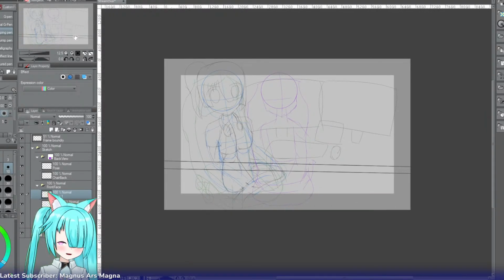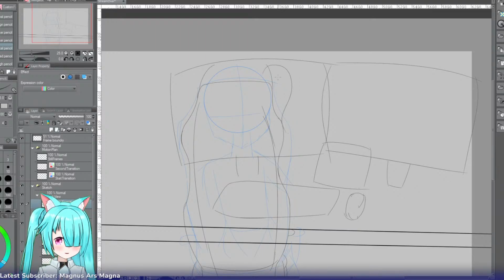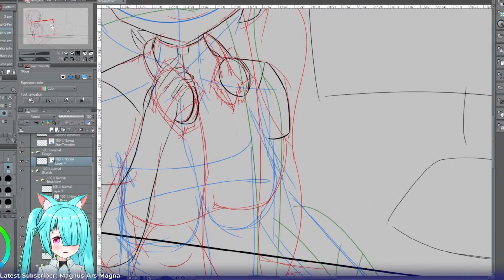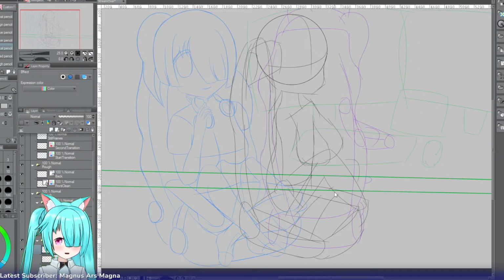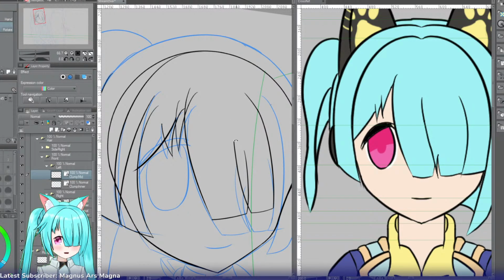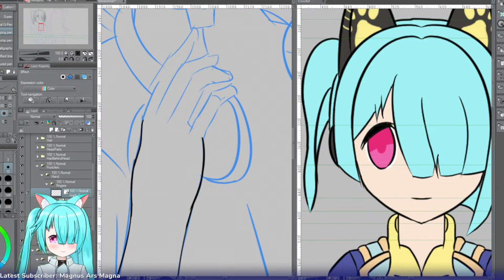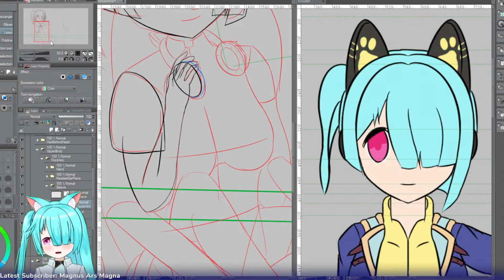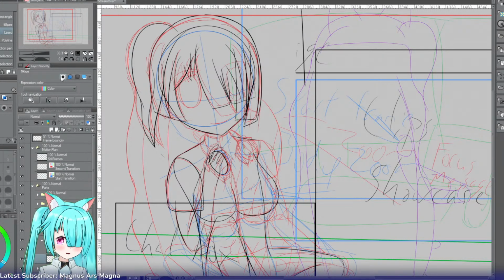Lofi chill and Live2D Art Motion Plan and Roughs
Please be aware that Stream Elements takes a while to process alerts on YT, so if you do anything that would prompt an alert, don't be alarmed if it pops up several minutes later.